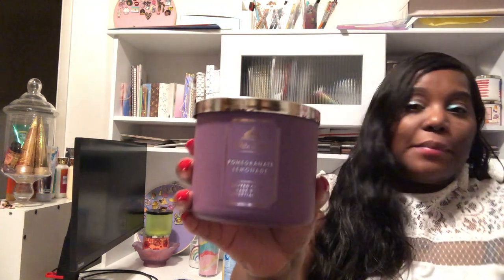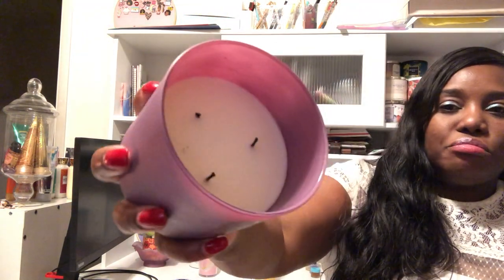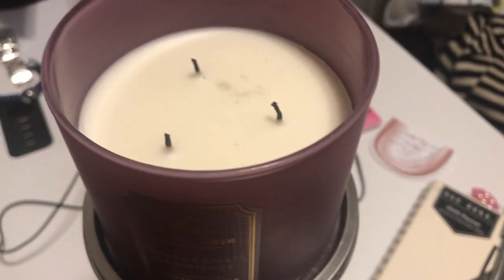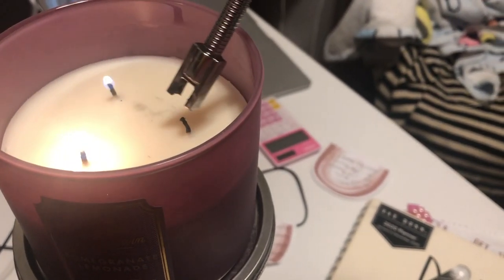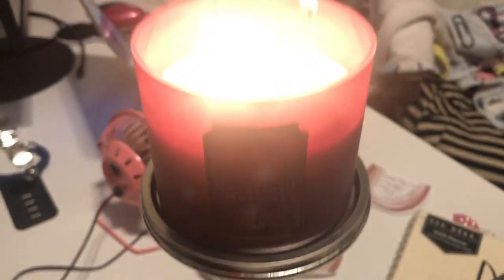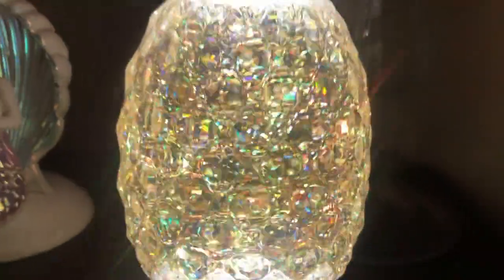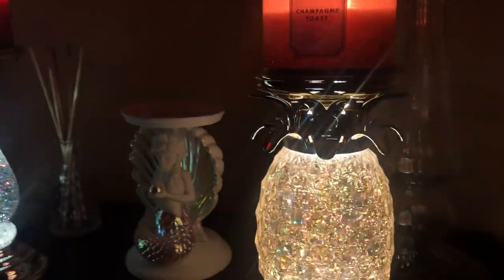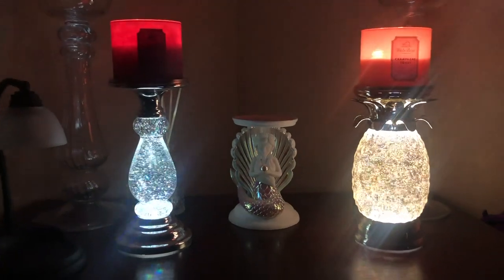Bath & Body Works Pomegranate Lemonade Candle Review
This is my review of the Bath & Body Works Pomegranate Lemonade candle.
I rate all candles on a 100 point scale . Out of 100 points, where did this one land? Watch the video to find out.

Do you have this candle? What are your thoughts about pomegranate lemonade? Do you agree with my review?

Wick Trimmer & Dipper Set
Wick trimmer (to trim your wick) wick dipper (to put your candle out). Do not blow your candles out, and do not use the lid to put the flame out. Please get a dipper to dip your candle in the wax to put it out. Also, for safety reasons please trim the wicks 1/4 inch before relighting.
The set is priced really well.